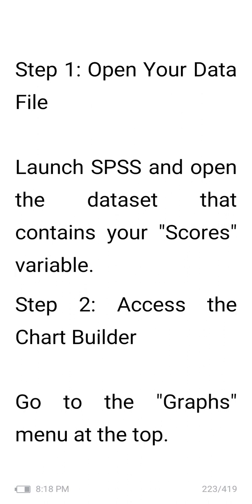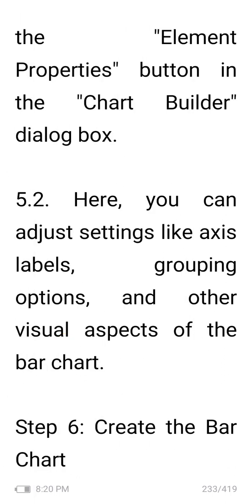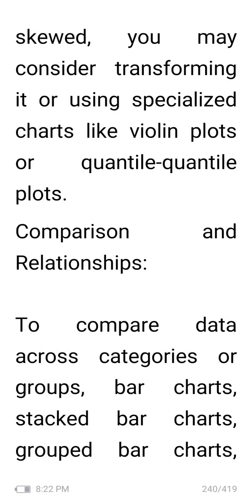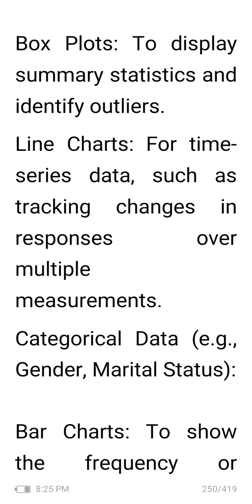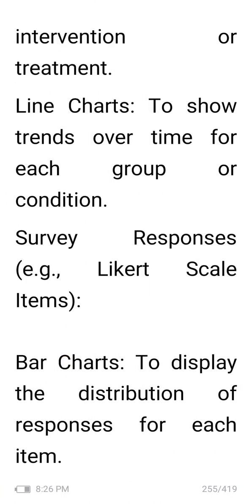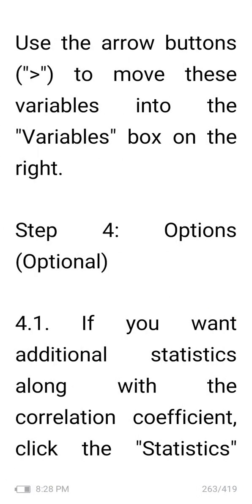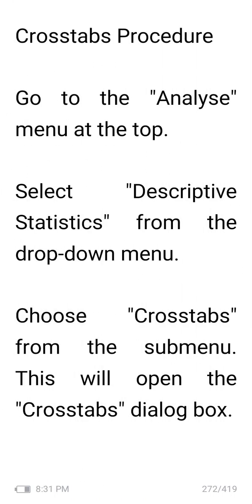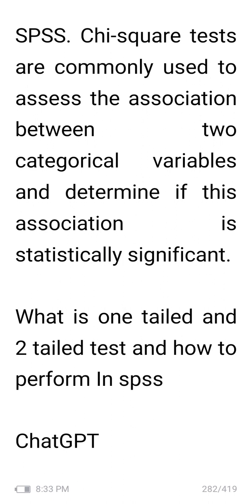October 18, 2023